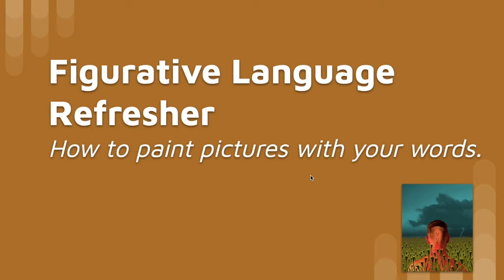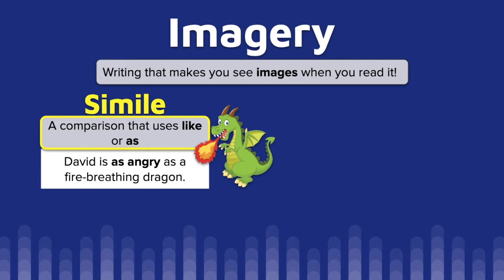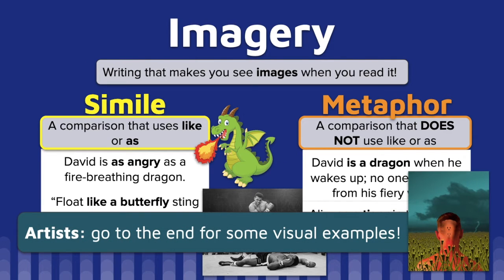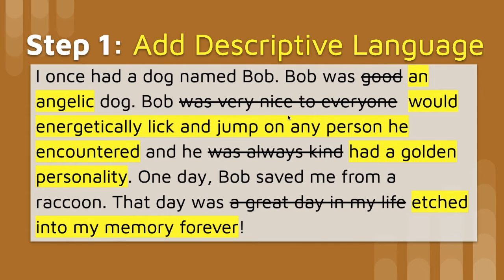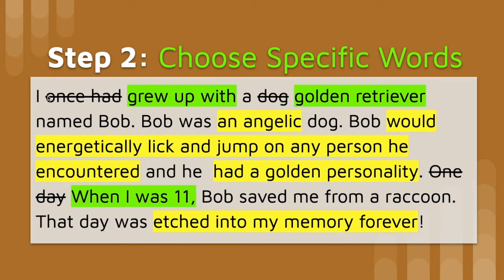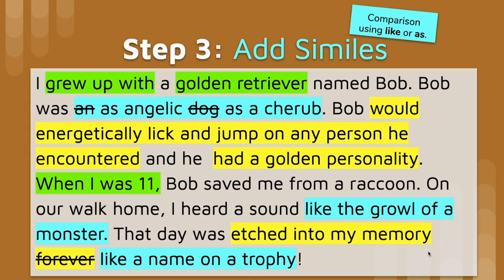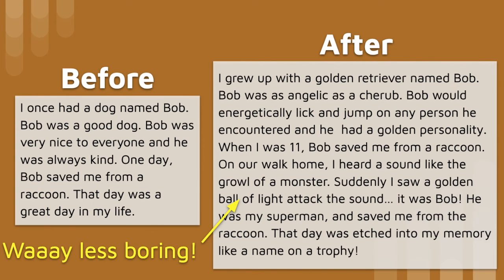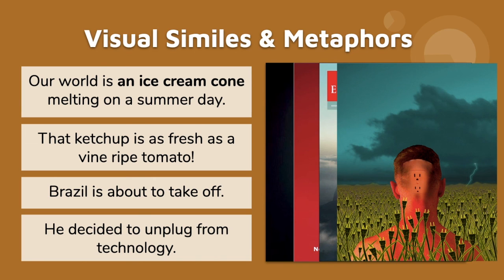Figurative Language Refresher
You learned about figurative language last year, so here's a quick refresher on how to use imagery, similes, and metaphors to paint pictures with your words!